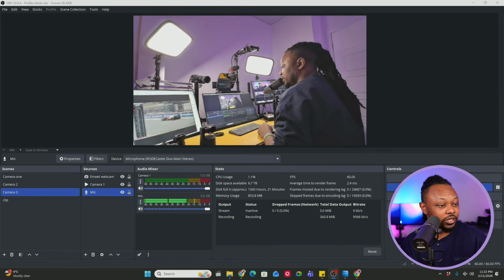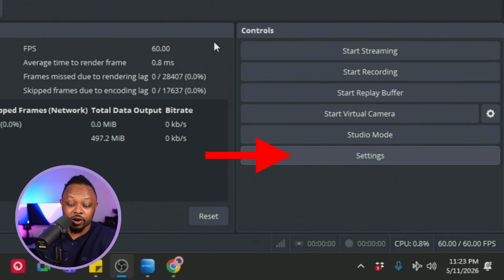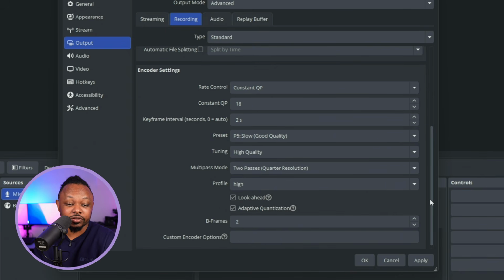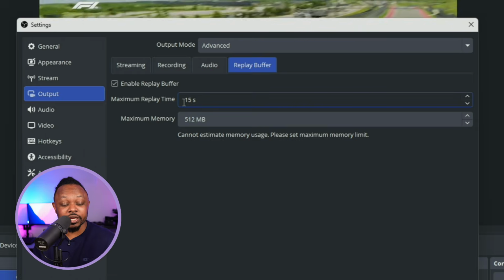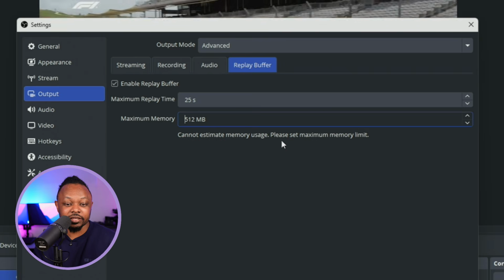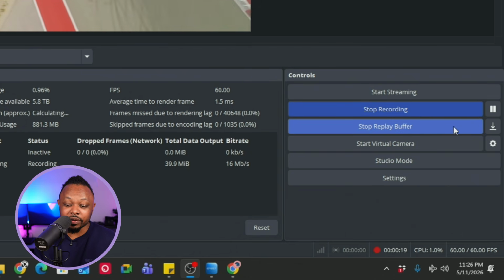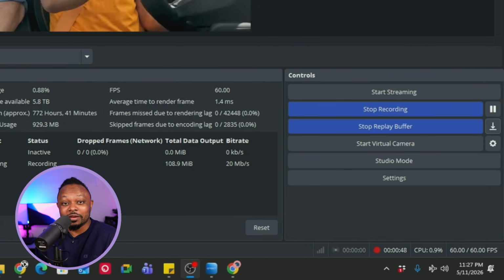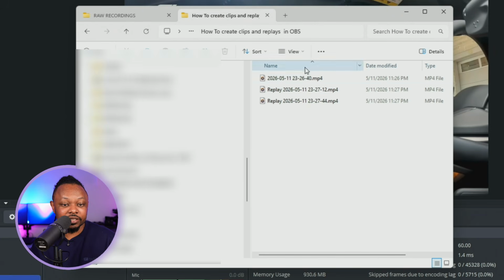How to Create Clips & Instant Replays in OBS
In this video, I’ll show you how to create clips and instant replays in OBS Studio step-by-step.